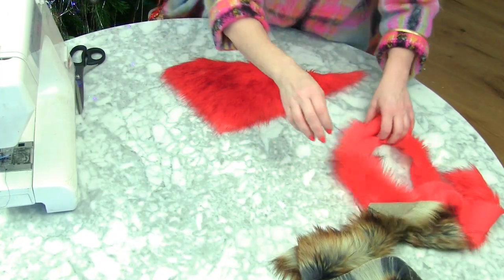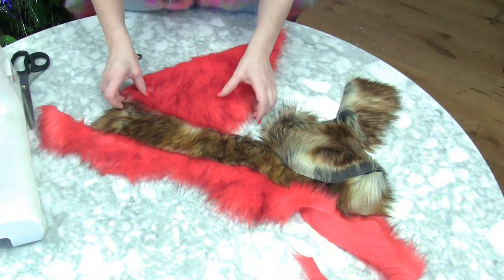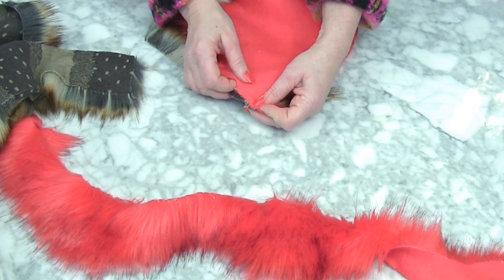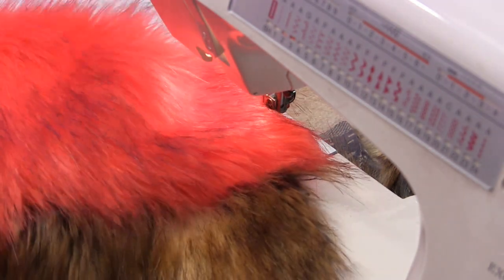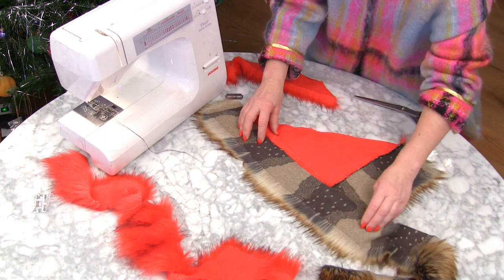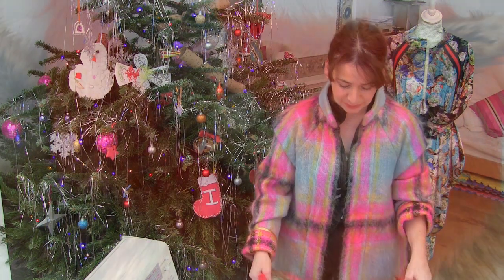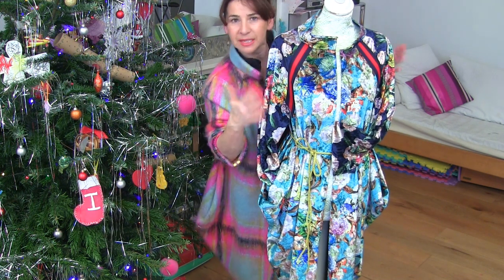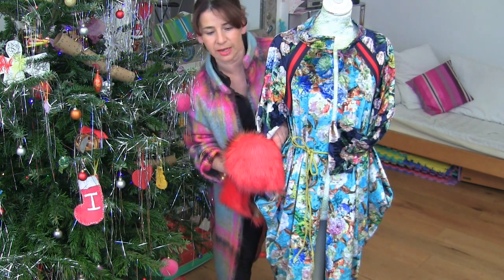DIY sewing Patchwork Faux Fur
DIY sewing tutorial of how to make Patchwork Faux fur. We will do more videos using this technique but with my new fur fabric I made a clutch the clutch bag that you see in the film.